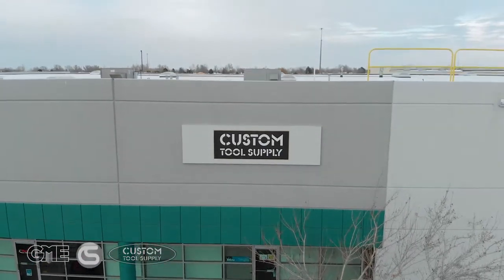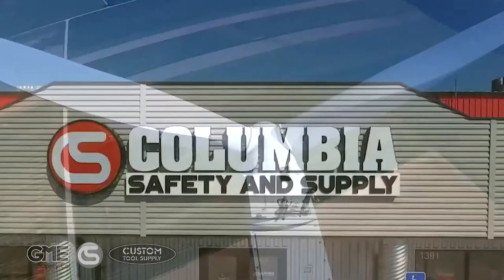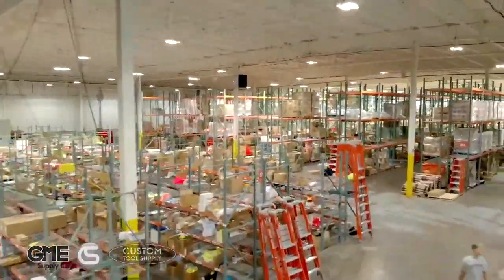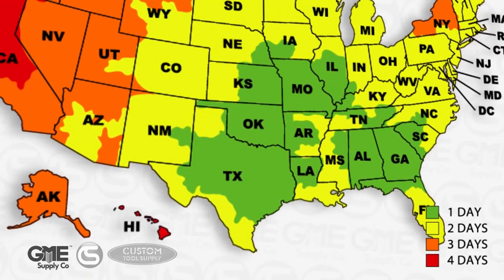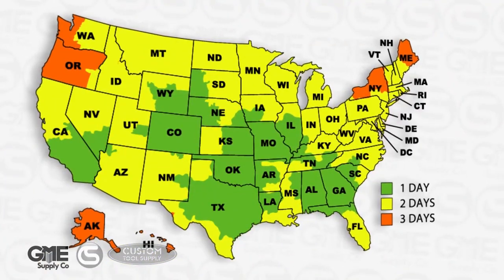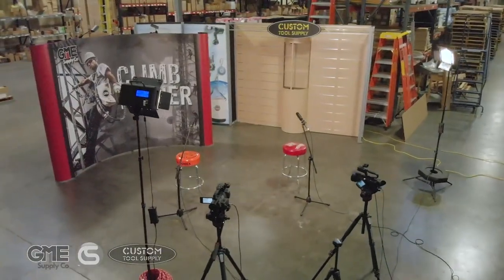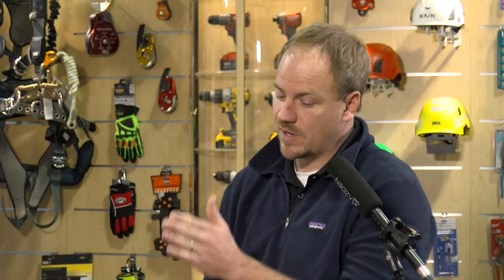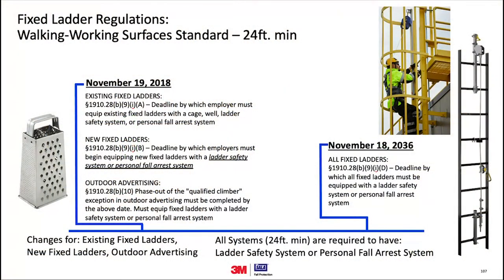Ladder Safety and Safe Climb Systems with 3M DBI Sala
In this exclusive Livestream session, we're in Aurora, CO with Casey from 3M DBI Sala to discuss Ladder Safety and Safe-Climb Systems. Casey walks us through what walking-working surfaces are, fall protection for ladder systems, installation, rescue, and more!

00:00 - Live from Custom Tool Supply
02:50 - What are Walking-Working Surfaces?
07:40 - Fall protection for ladders
12:17 - Anchorage and multiple users on a ladder system
15:02 - Ladder installation and inspection
20:11 - Rescue
22:18 - Final thoughts, resources, and contact